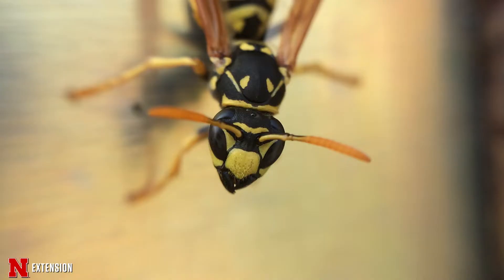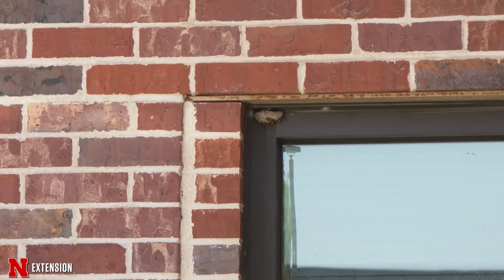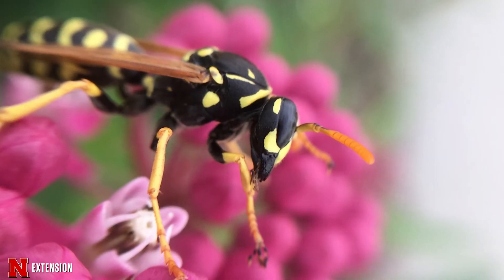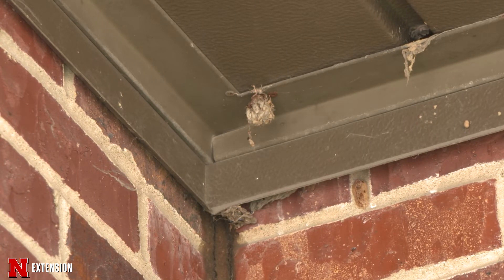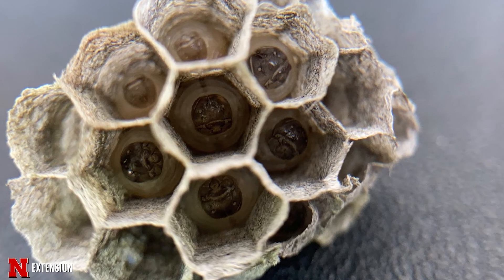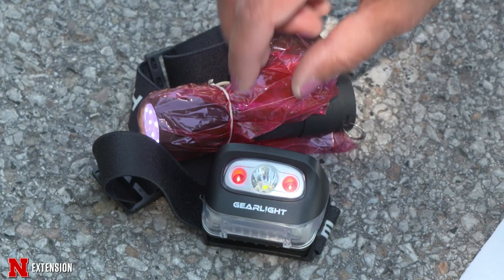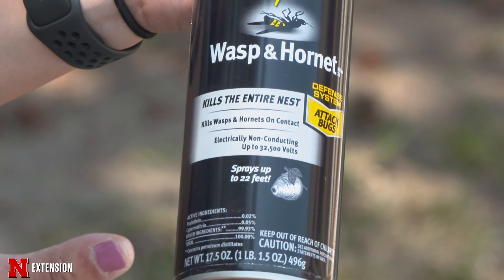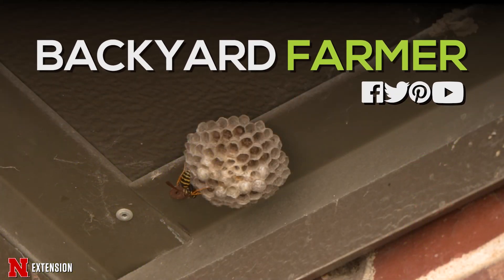Paper Wasps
Nebraska Extension Urban Entomologist Jody Green talks about paper wasps and their behavior.